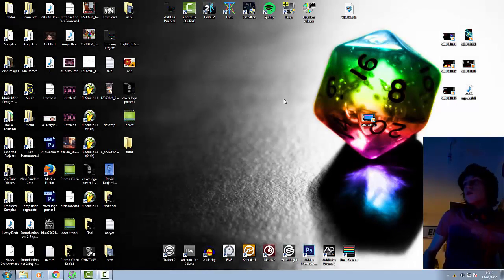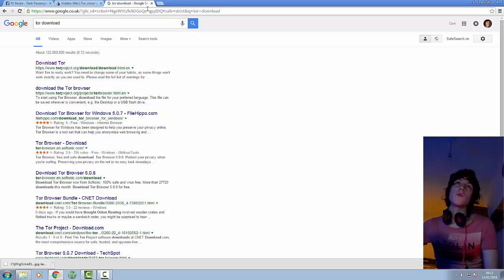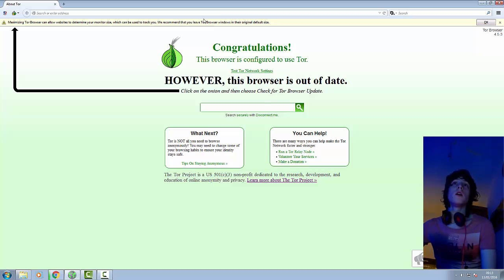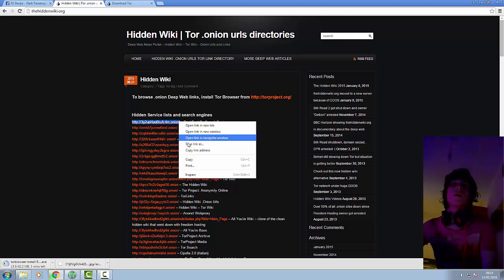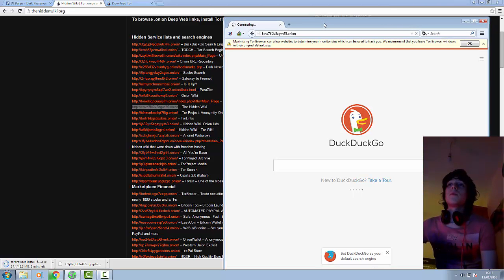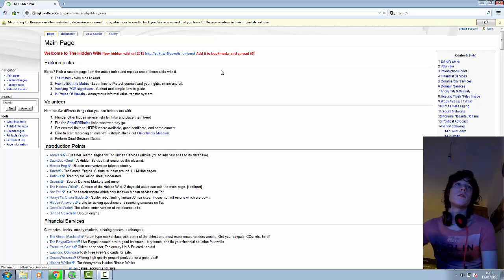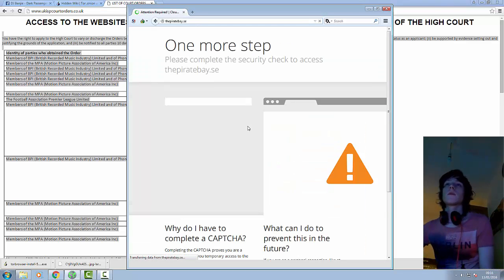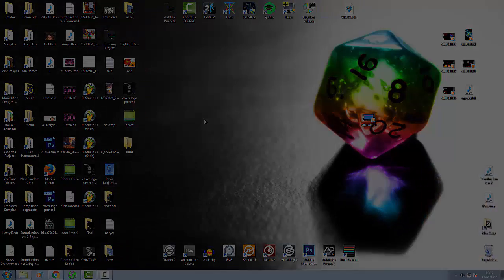How to Access The Deep Web (And Blocked Websites)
How to access the deep web & ISP Blocked websites.